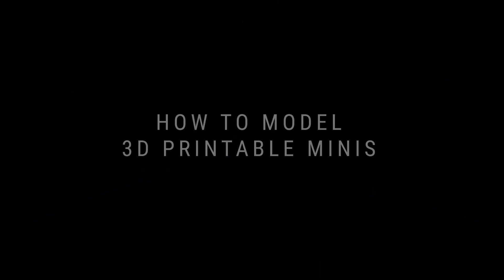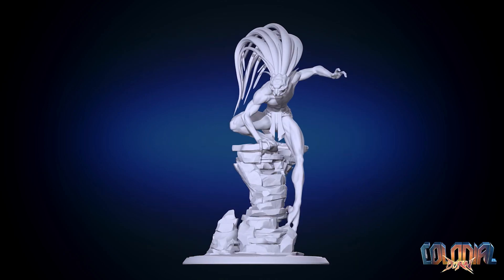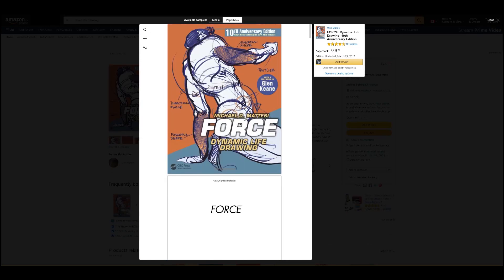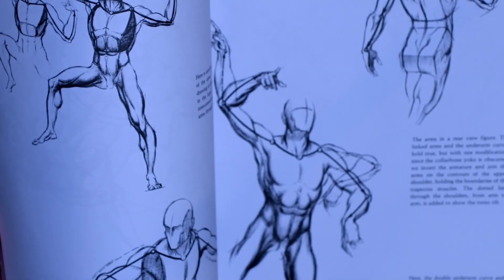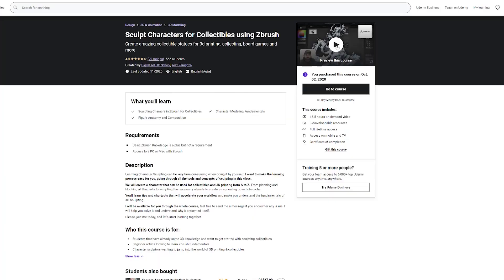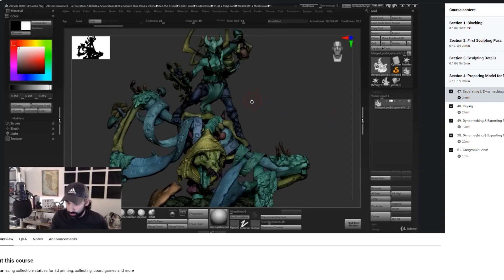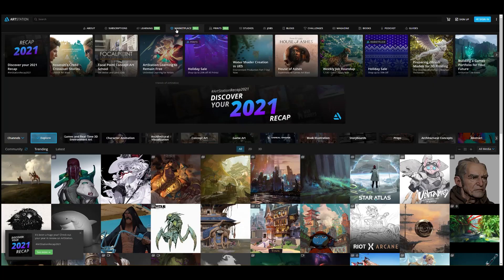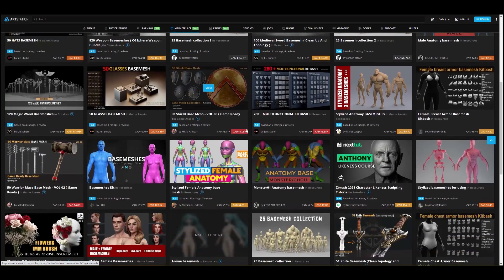How to Make Your Own 3d Print Model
In this video I'll show you how to make your own 3d Print model using two different approaches including: how to improve your skills, what books to read, what software to use, and what processes will achieve the best results.

Resources:
George Bridgeman's Life Drawing
George Bridgeman's Constructive Anatomy

Jump ahead!
0:00 - Intro
0:19 - The Two Approaches
0:56 - The Hard Approach
3:11 - The Get er' Done Approach
4:17 - Don't Do This
4:39 - Outro